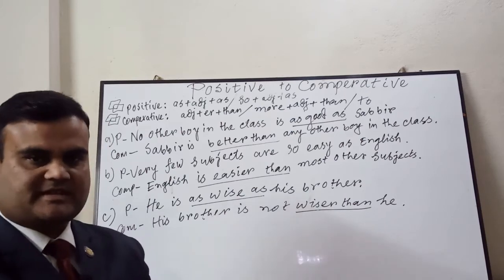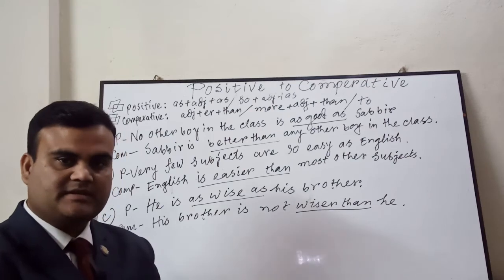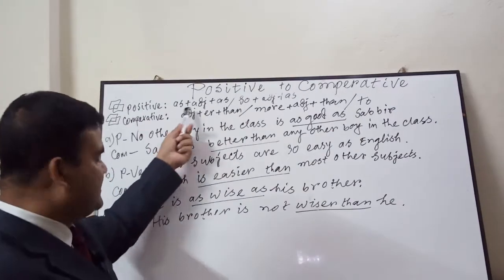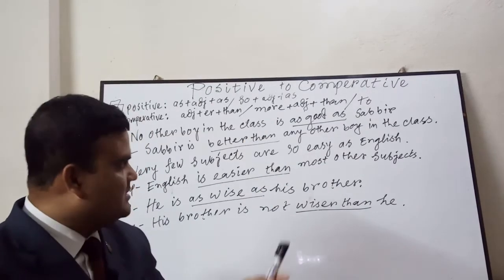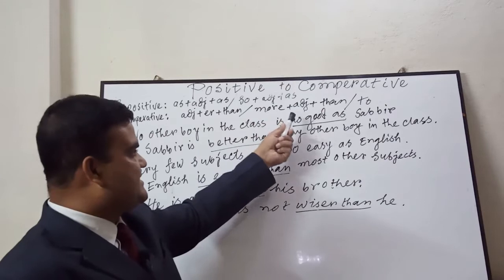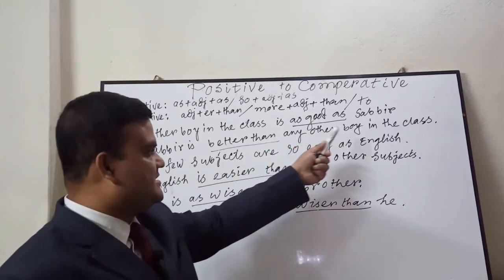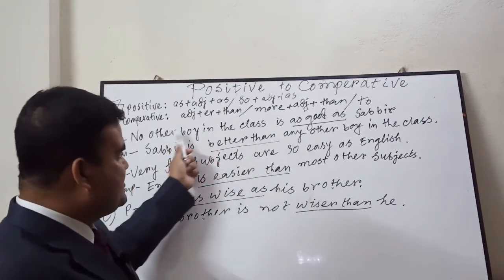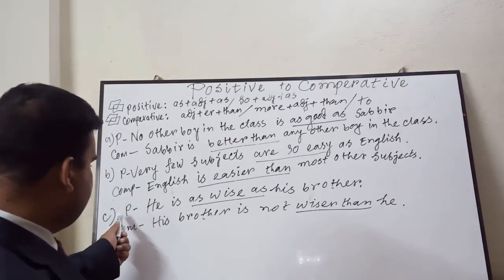Class XI-XII English (positive to comparative)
Md. Sohel Rana
Lecturer
Cantonment Public School & College, Saidpur